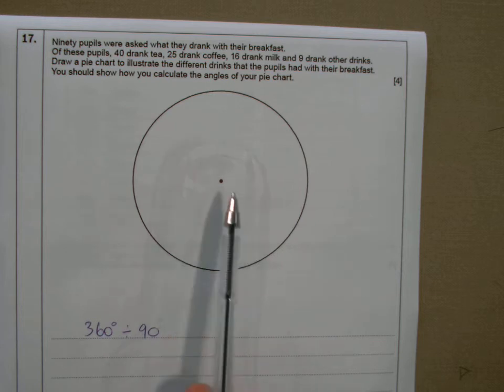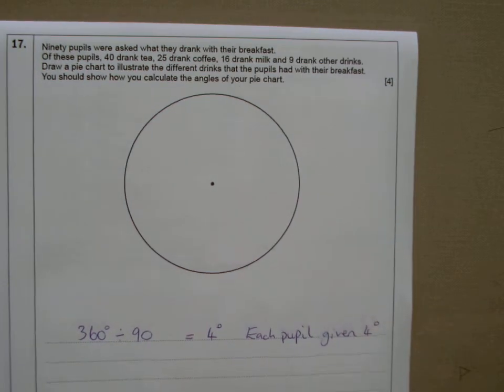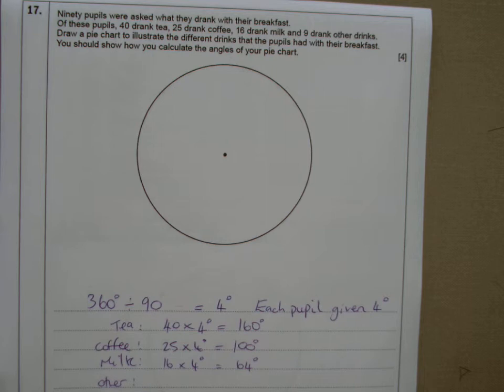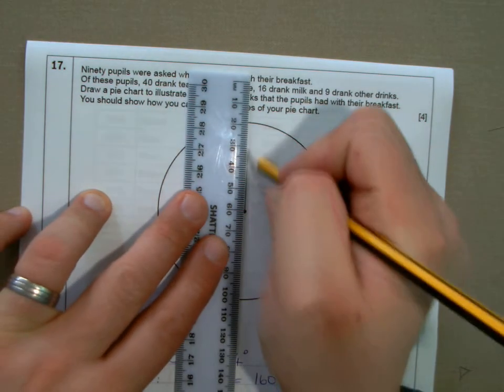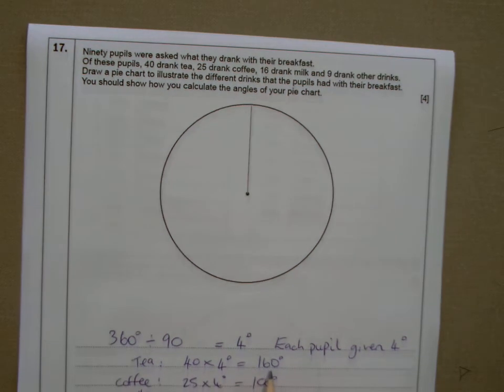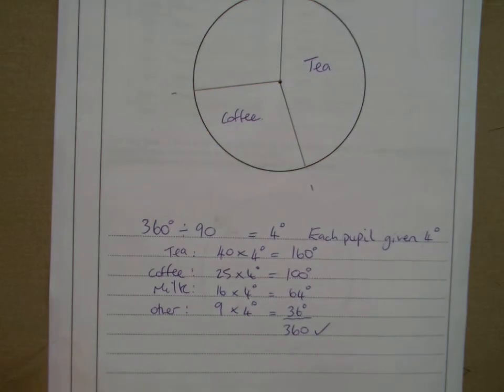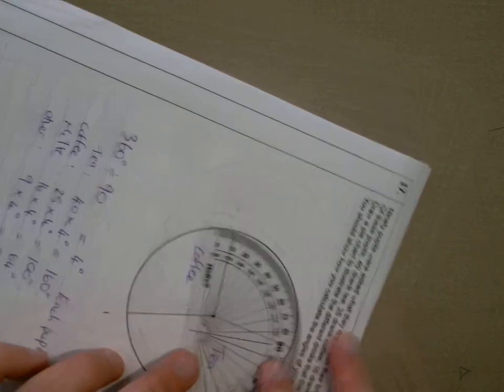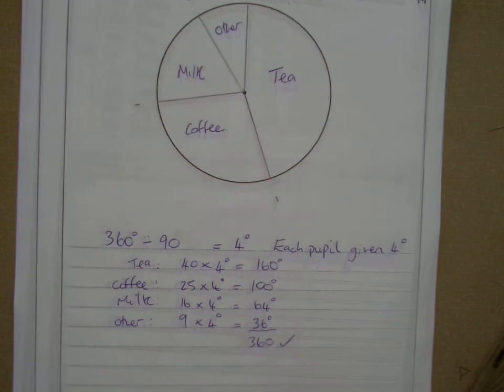Q17 SECTION 2